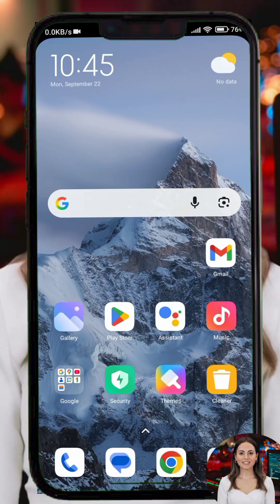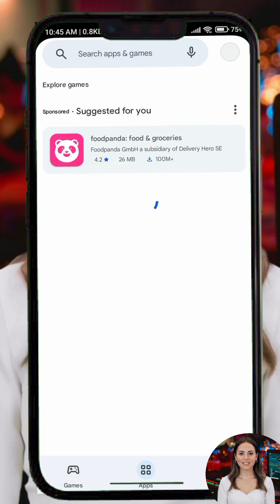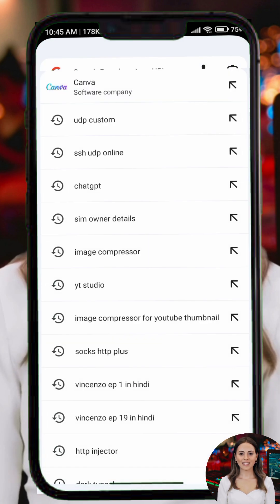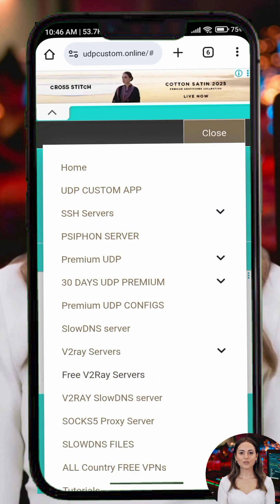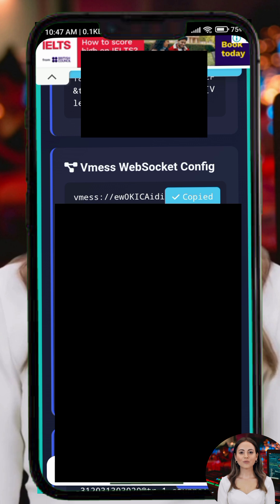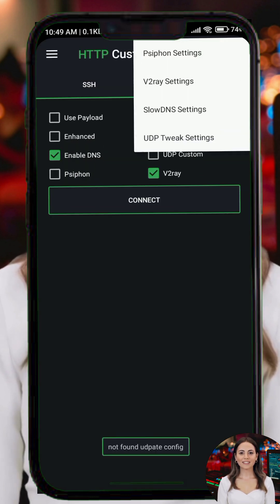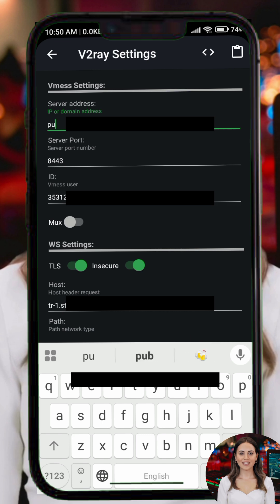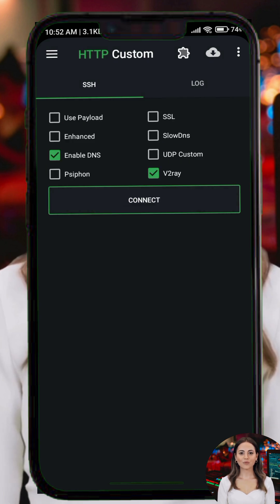HTTP Custom V2Ray Setup | Secure VPN Connection Guide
Want to browse the internet more safely? 🌐
In this video, I’ll show you how to create a free V2Ray account and set it up in the HTTP Custom app for a secure and private connection.

Watch until the end for a complete step-by-step guide!